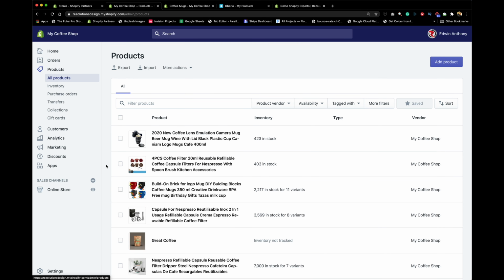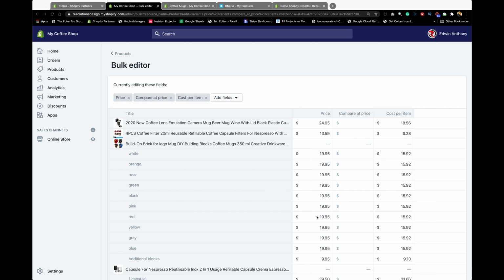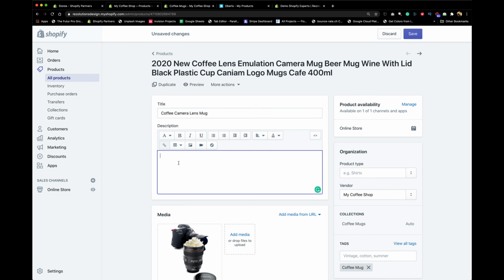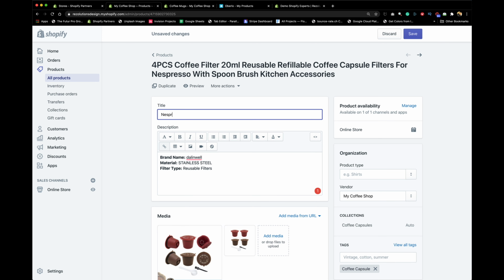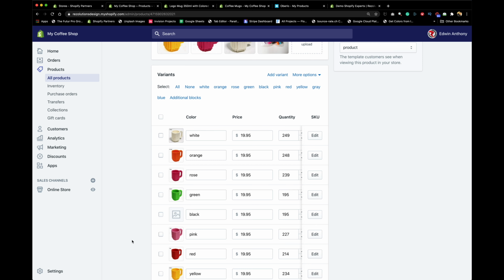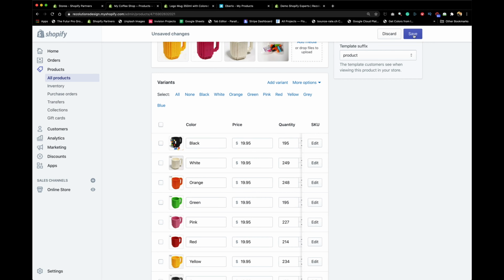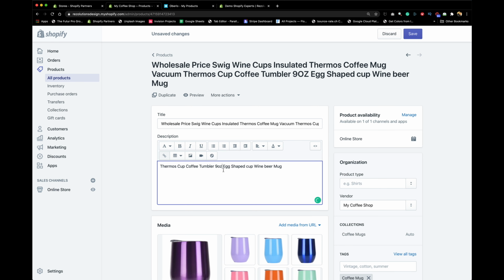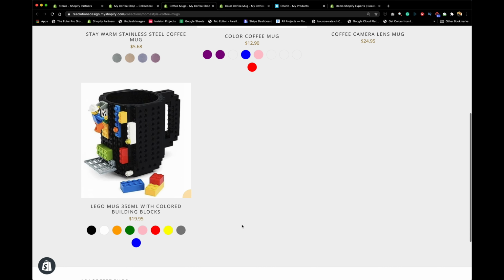How to Setup products inside Shopify from Oberlo Aliexpress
In this video Shopify tutorial, I will explain how you setup up products inside Shopify after you transfer them from Oberlo.